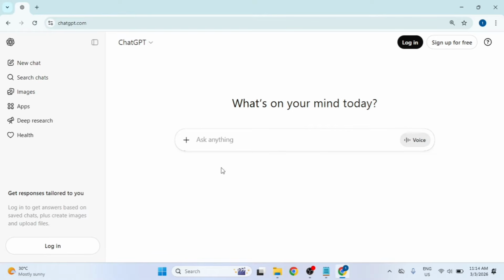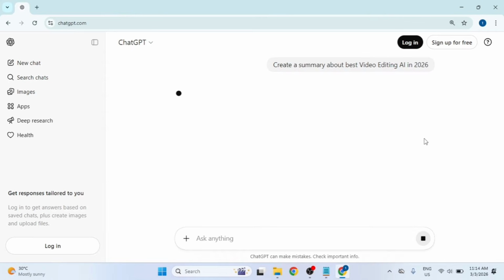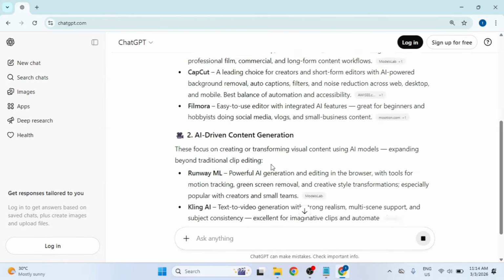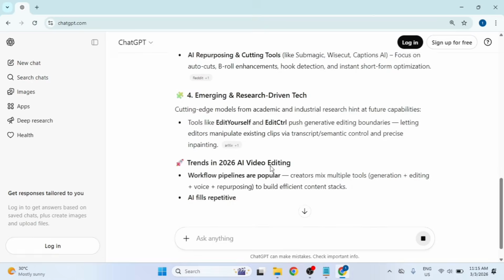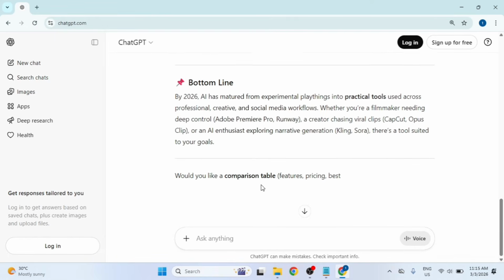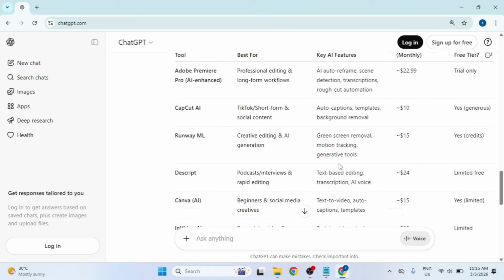How To Use ChatGPT Without Logging In